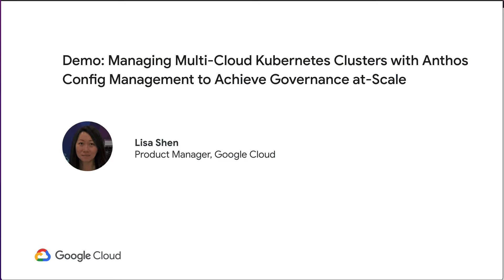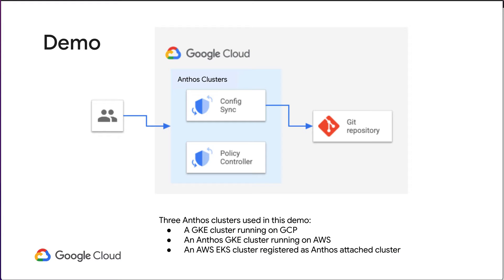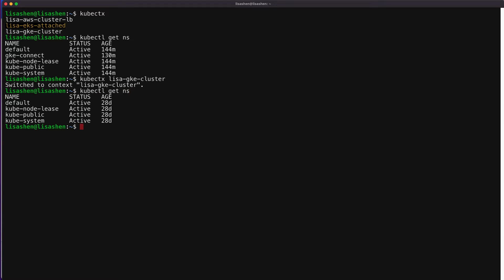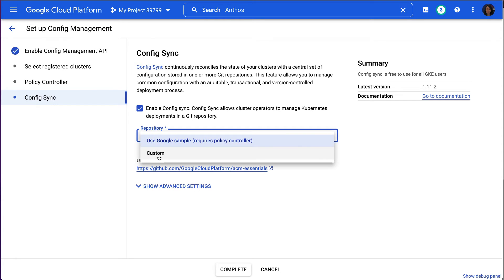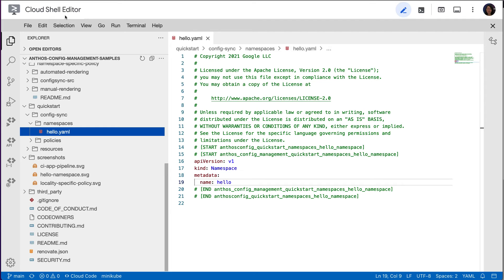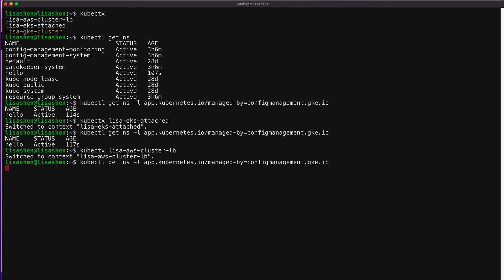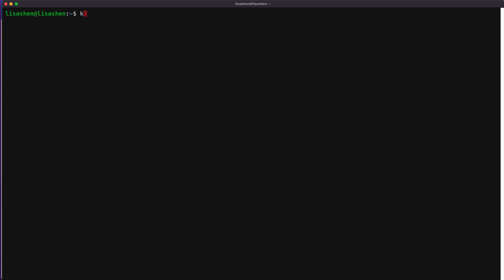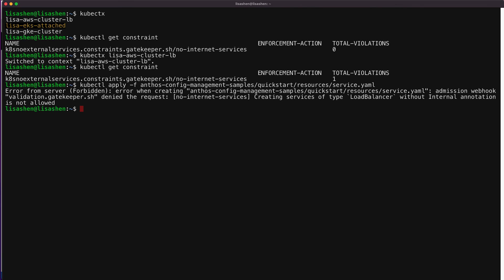Managing multi cloud K8s clusters using Anthos Config Management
The video give s you a demo of setting up and using Anthos config management config sync and policy controller to manager GKE, Anthos attached EKS cluster and Anthos on AWS cluster.